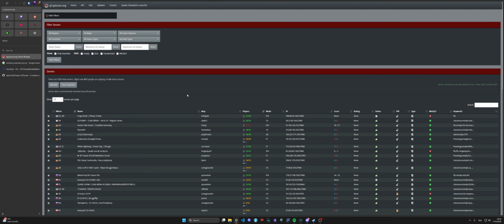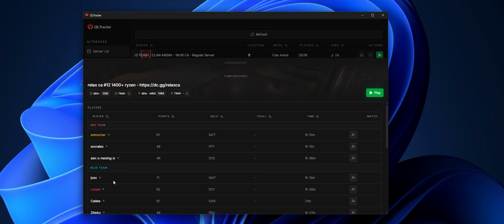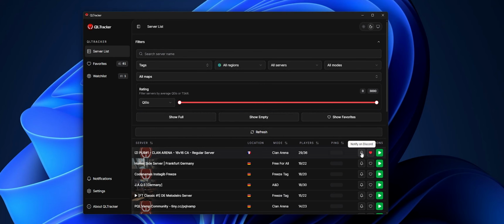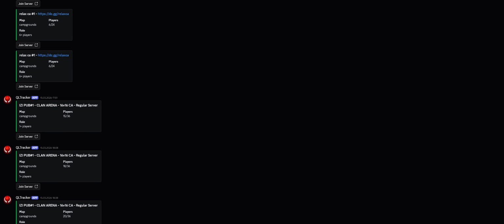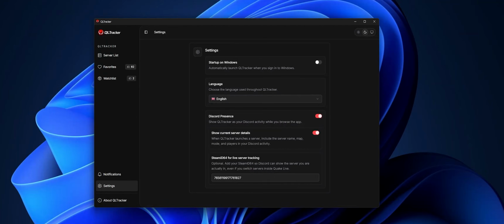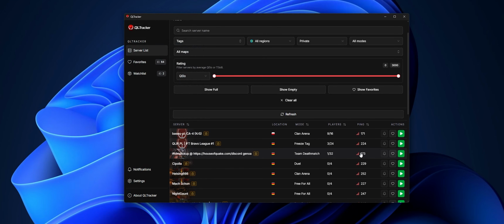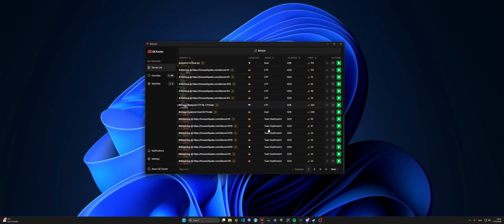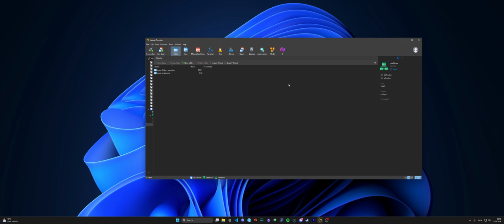I Vibe Coded This in a Weekend…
I threw together this little tool over the weekend and thought it might be something the community would enjoy.

QLTracker lets you browse Quake Live servers, save your favorites, and keep track of players and server history. It’s free and works on both Linux and Windows.

Would love to hear what you think, and if you run into any bugs, let me know!